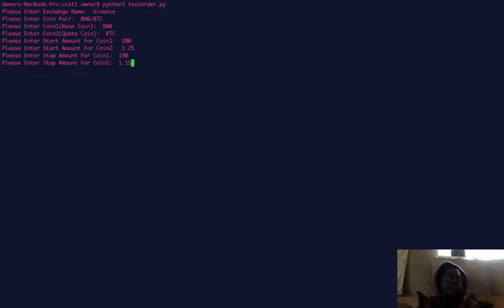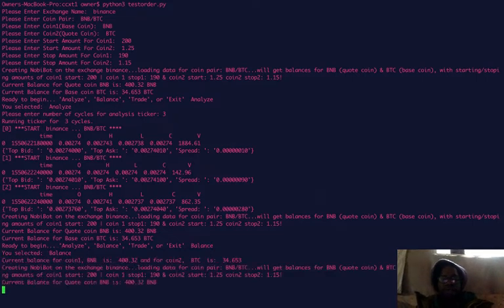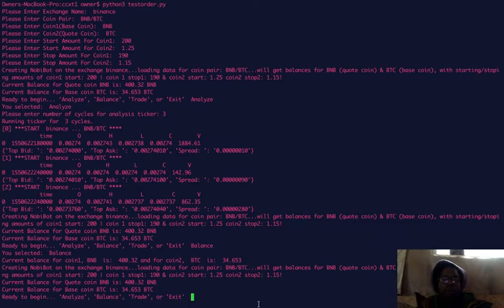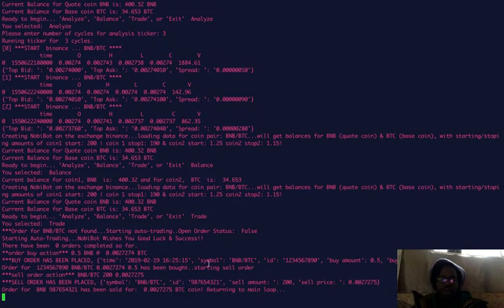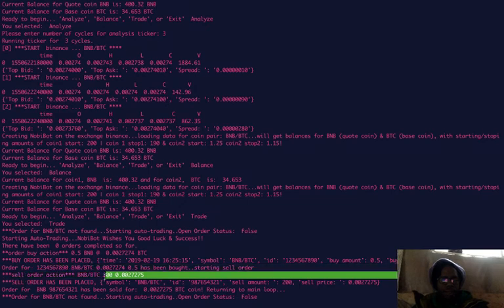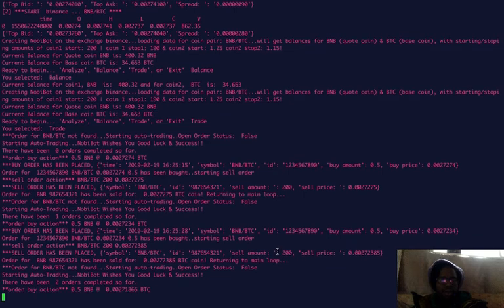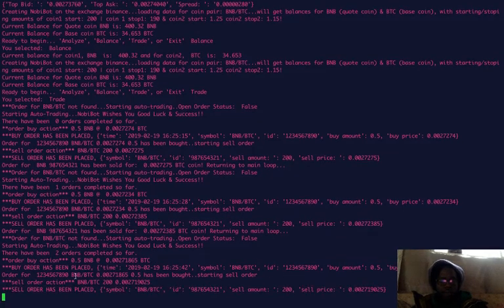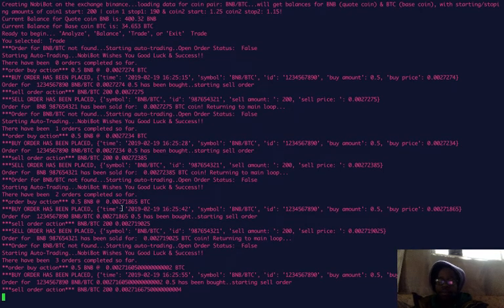My Cryptocurrency Algo Trading Bot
►Sneak peek of a cryptocurrency trading bot I designed and developed. Showing the more limited version, but still performs. -Trades automatically to pre-installed trading algorithms, currently 20ish. Let me know if you have any ideas, comments, or suggestions for the final version!
-Securities implemented to stop you from losing profits
-Simple & lightweight, run local or virtual machine
-Currently on about 13 exchanges for USA, such as Binance!
-Any coin pair
-International versions for Japan/China/Russia/EU/Brazil exchanges pending
►50k views i'l make it public sale
►200k-500kish views open source for free, otherwise i'll keep it private for now